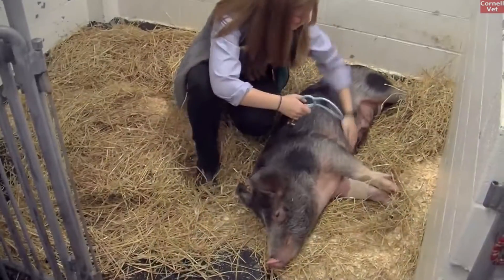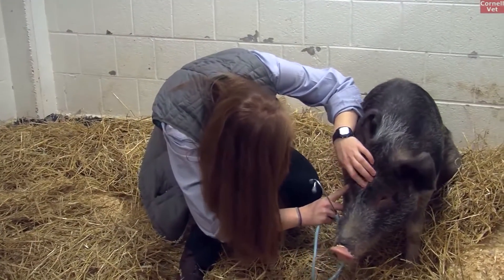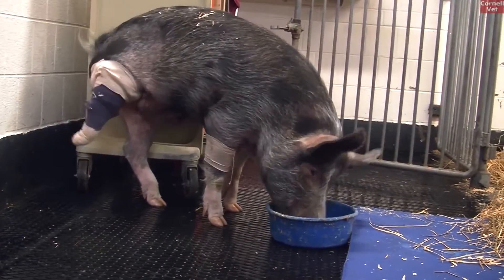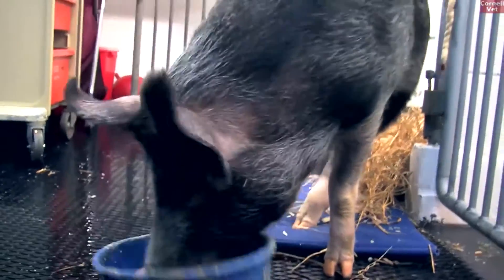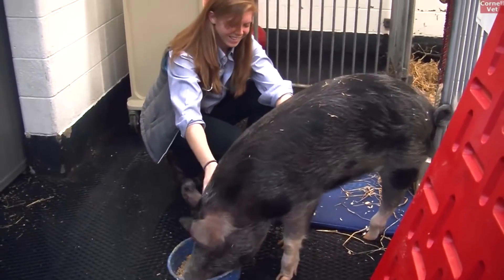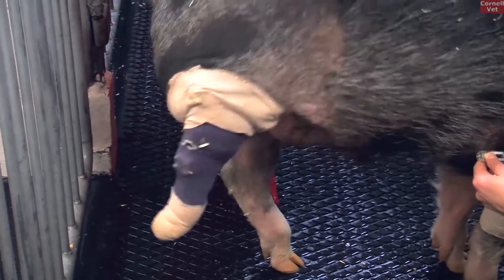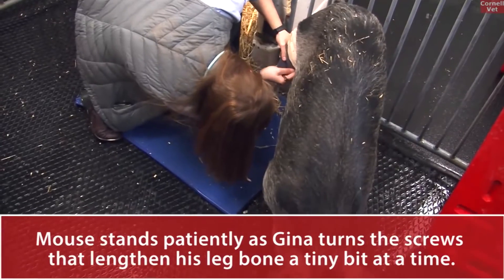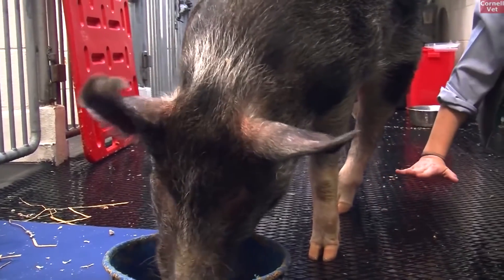National Pig Day: Mouse the pig receives prosthetic leg from Cornell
Mouse, a three-legged pig rescued from deplorable conditions, receives surgery and is fitted for a prosthetic leg at Cornell University in Ithaca.